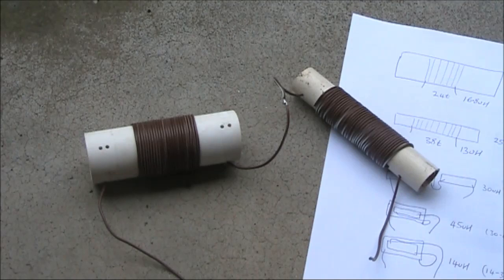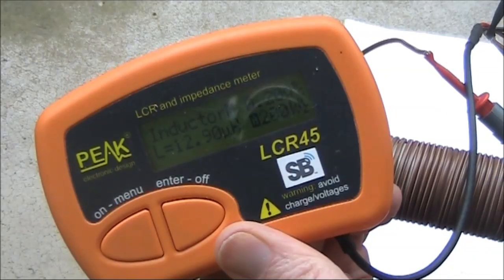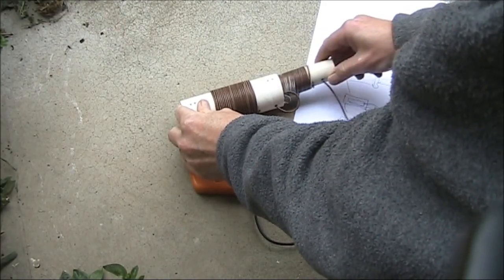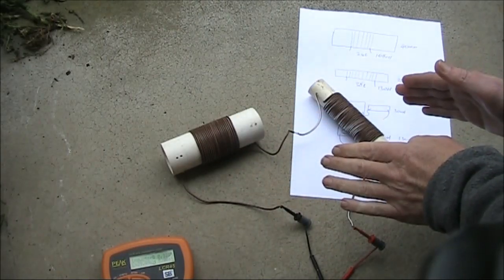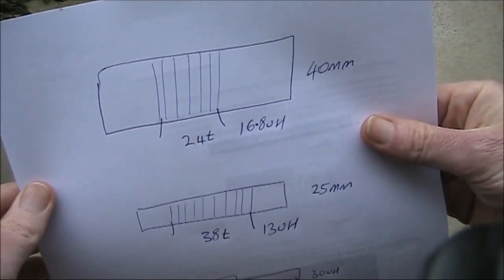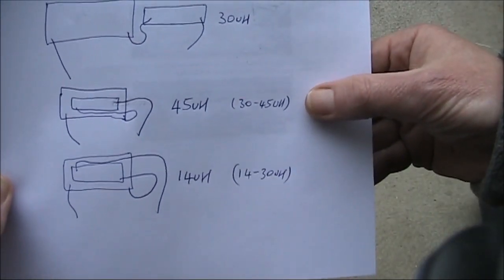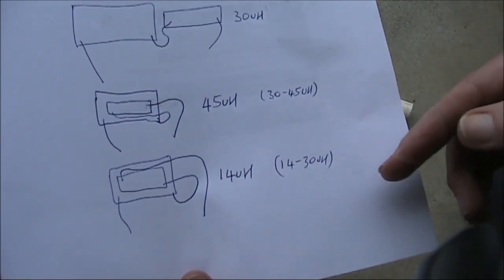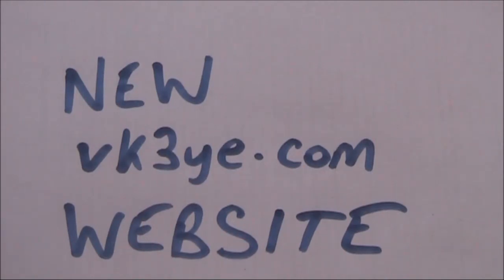Make a sliding variable inductor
Making a sliding variable inductor. Potential use for antenna loading coils, antenna couplers, crystal sets and more. No switches or coil taps required but continuous adjustment possible.